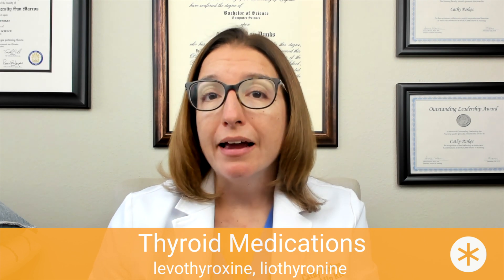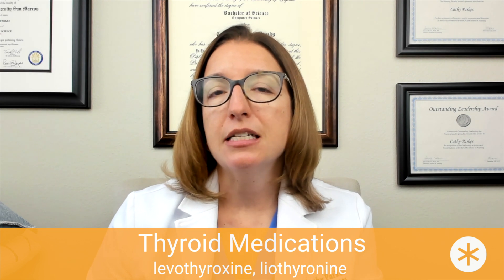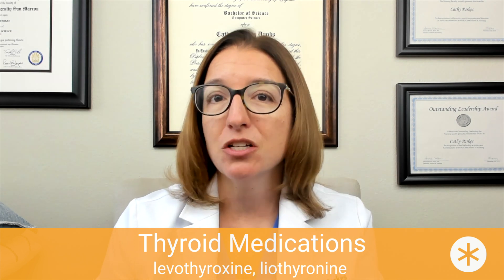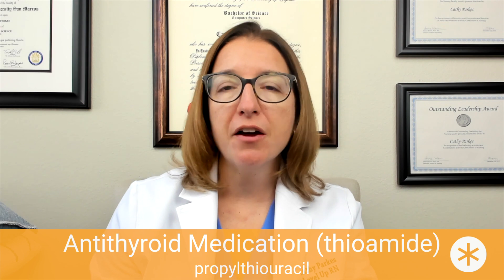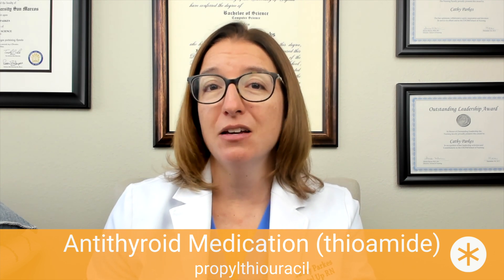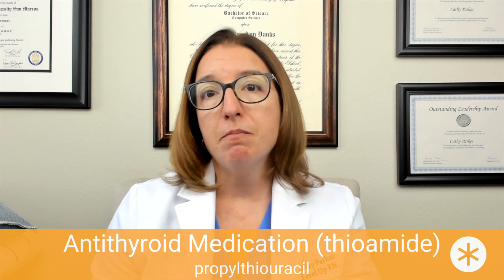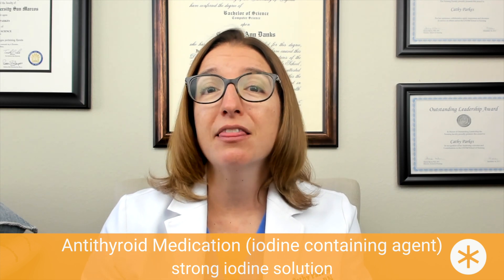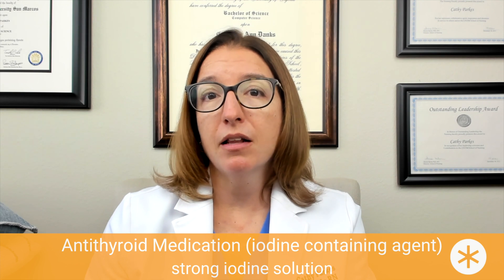Thyroid and Anti-Thyroid Medications - Pharmacology - Endocrine System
Cathy covers the indications, mode of action, side effects, and key points associated with the following thyroid and anti-thyroid medications: levothyroxine, liothyronine, propylthiouracil (PTU), and strong iodine solution (Lugol's solution).

0:00 What to Expect?
0:32 Thyroid Medications
0:49 Side Effects
1:26 Dosage / Administration
1:41 Patient Teaching
2:52 PTU
3:24 Side Effects
4:06 Nursing Care
4:40 Lugol’s Solution
5:19 Side Effects / Signs and Symptoms
5:51 Quiz Time!